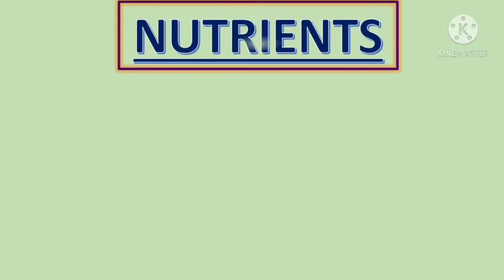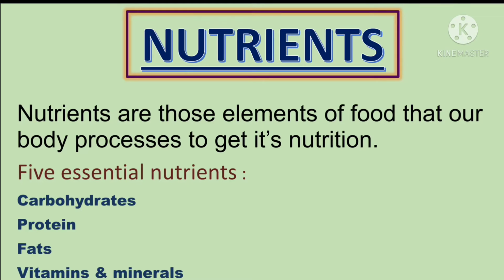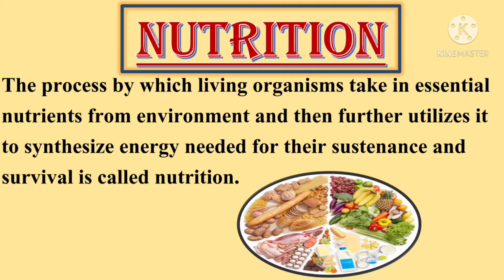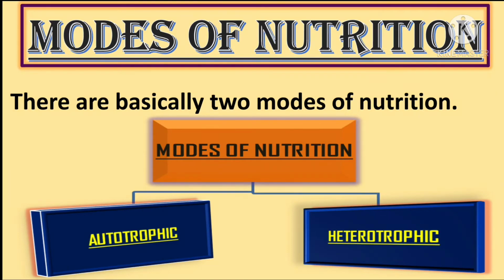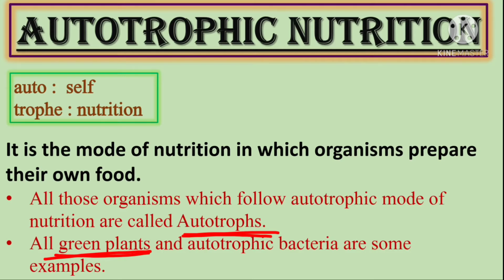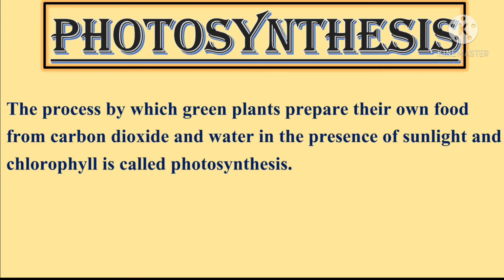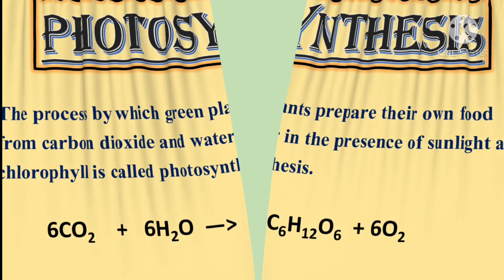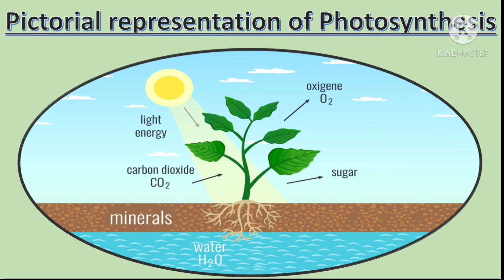NUTRITION IN PLANTS (CLASS - 10 NCERT )